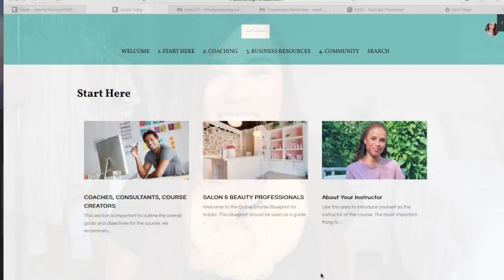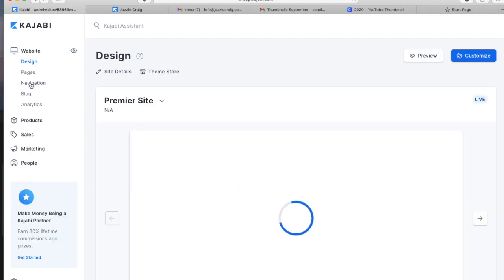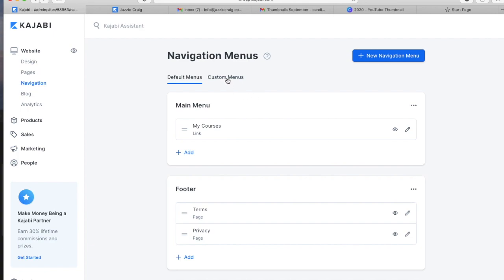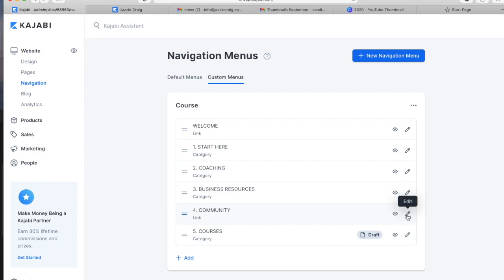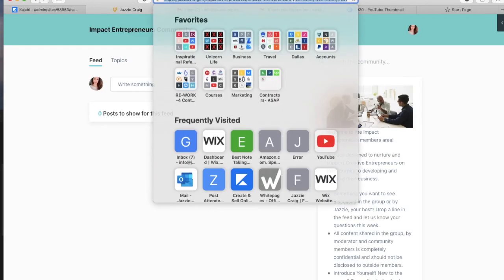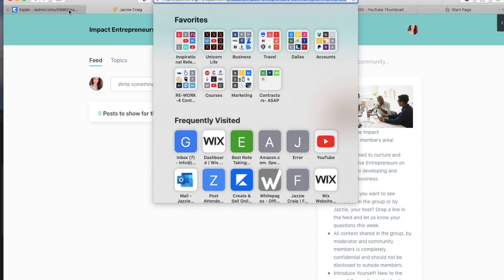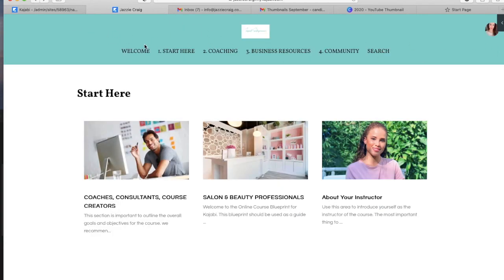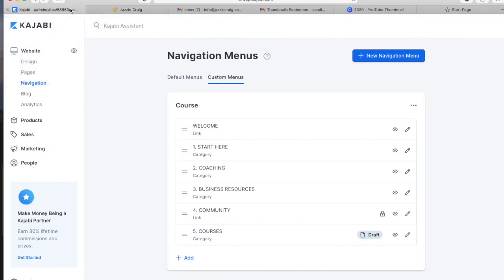Kajabi Community: How To Add A Community Forum To Your Kajabi Membership {Kajabi tutorial}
This video is actually a contest to see how many times I can say "Community" in one video. Just kidding. but why should you include a Community Forum in your Kajabi Membership Site?

Well because that way all your clients, students, fans, tribe members can gather in one place and not only have real time access to your course and teachings, but also to each other ... !

Membership Sites are a great recurring revenue source, and for more advanced businesses , Kajabi is a great platform to consider hosting your courses. ( no they didn't pay me to say that... BUT , if you want more help with building your courses, understanding this and other platforms, my team and I can help you with that.